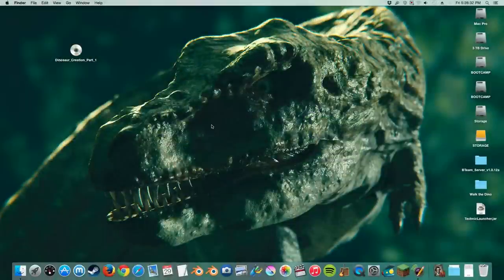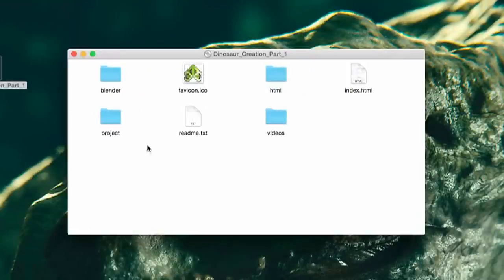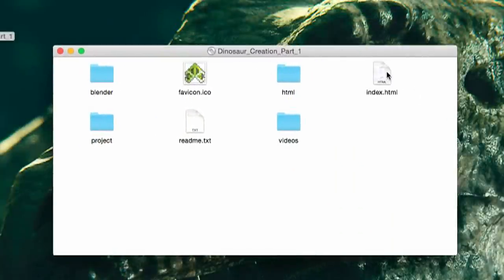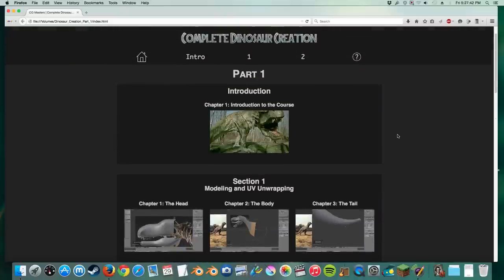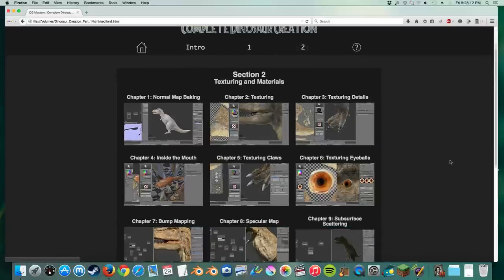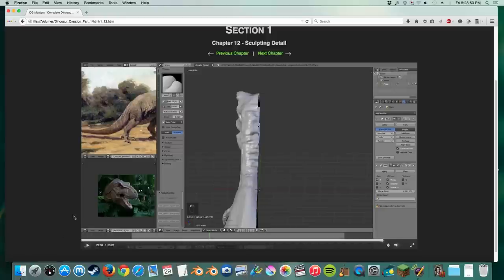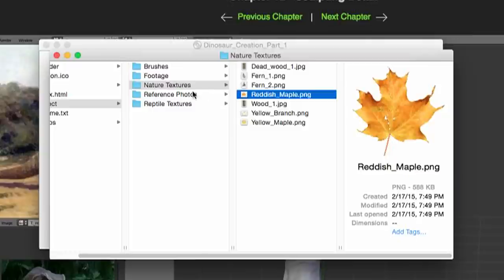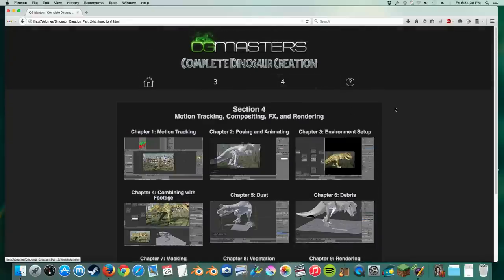Dinosaur Creation in Blender! - Introduction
Interested in Dinosaur Creation? Take a look inside the DVD with this short video!

Here's a quick rundown of everything the Course includes!

- 13+hr of Professional Training
- Finished Dinosaur Model and Scene
- Reptile Textures and Reference Images
- a Collection of Texture Paint Brushes
- 7 Alpha masked Nature Textures
- Raw Image Footage for Tracking
- Plus your supporting CG Geek and CG Masters!